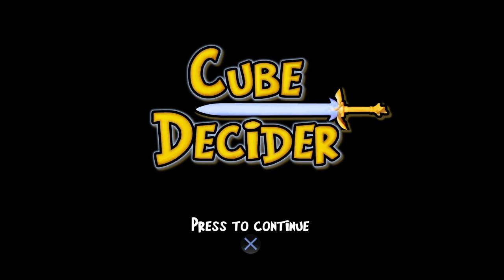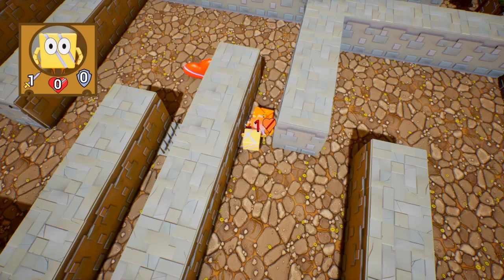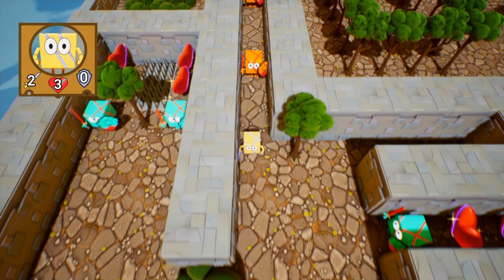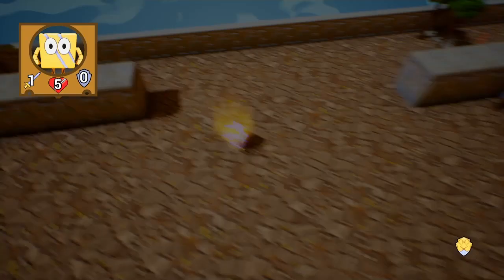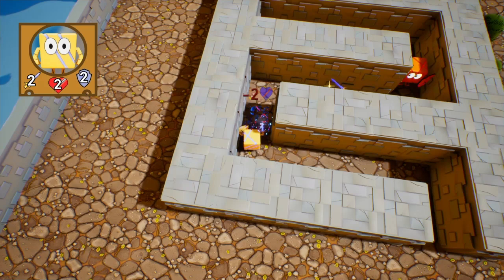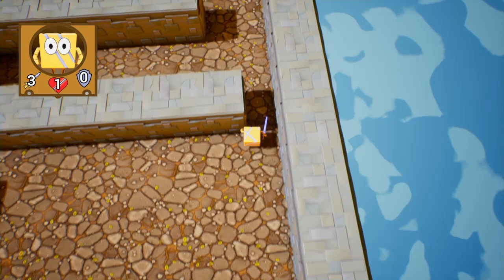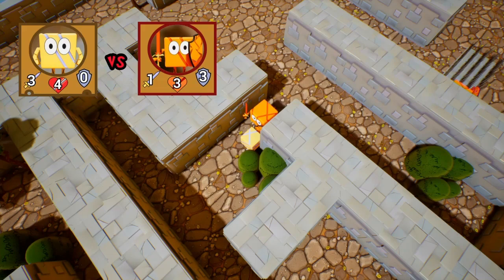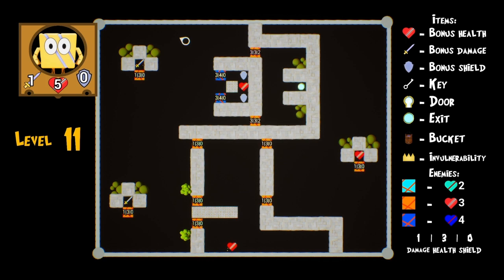Ray play Cube Decider #1: Intro, Level 1 - 10. I really need to pay attention enemy stats...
Sneak attack from behind! (Nope).

Cube Decider is a rpg puzzle game made by Volkov Konstantin Sergeevich.